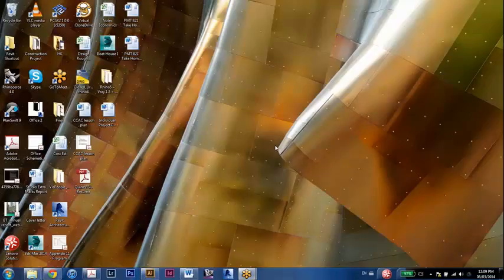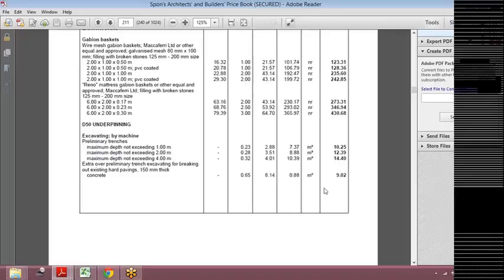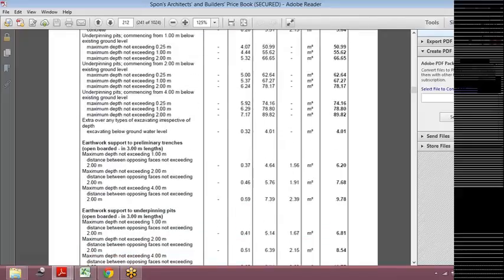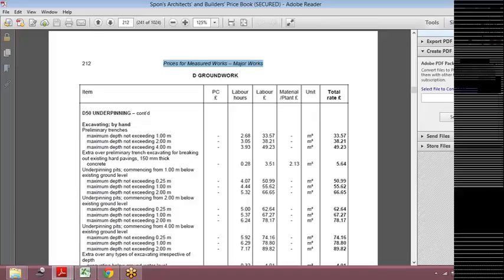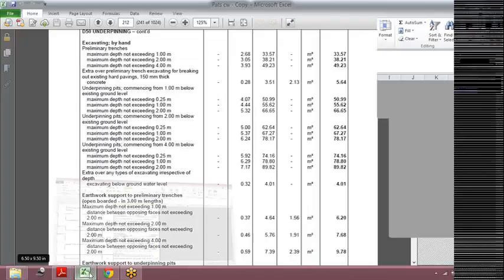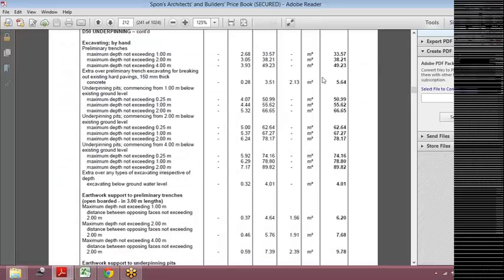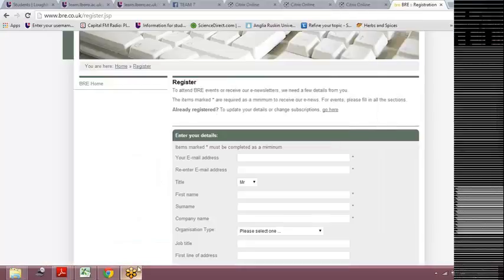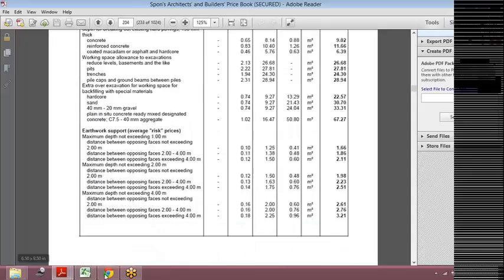Meeting semester 2 Example 1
This video shows how interactions have improved in the second semester. Students' communication is more structured and active, they move more quickly between applications and the overall length of the meeting is shorter.